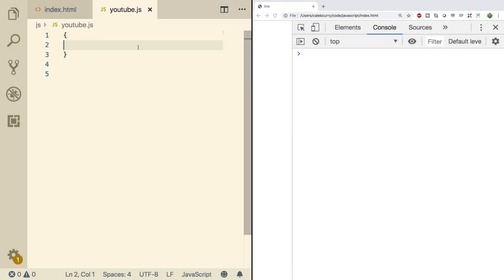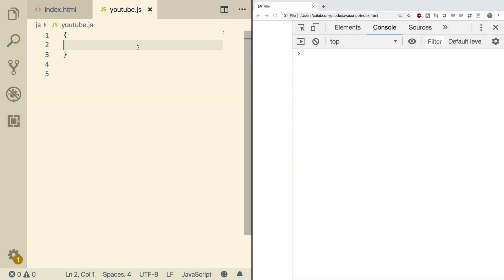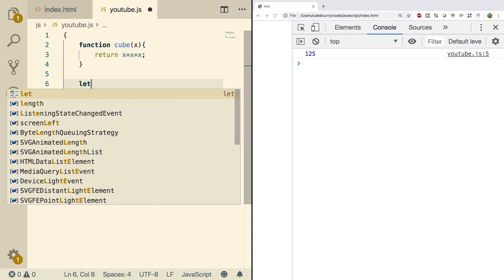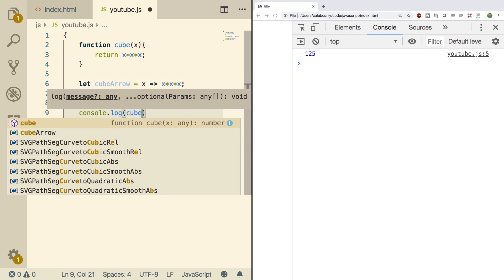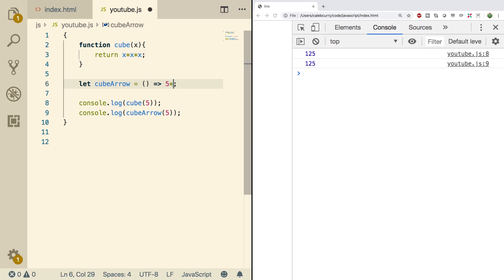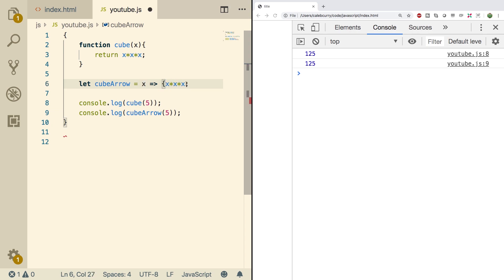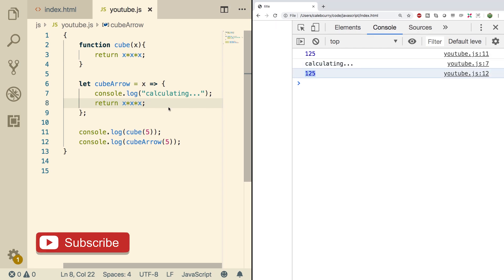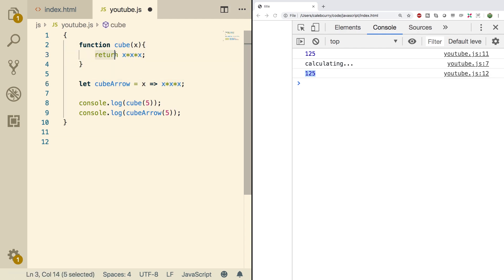JavaScript Programming Tutorial 64 - Creating Arrow Functions